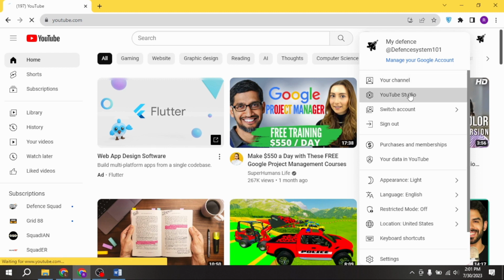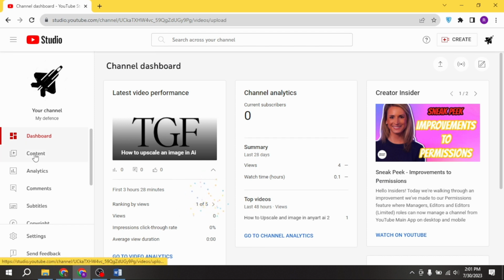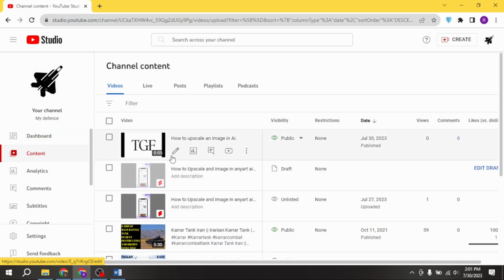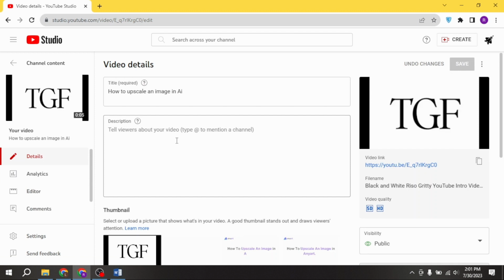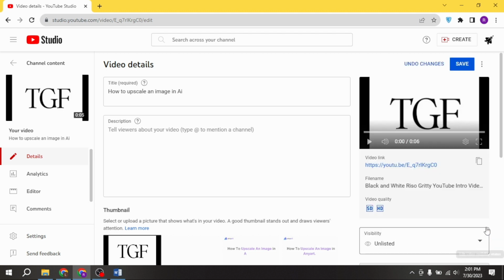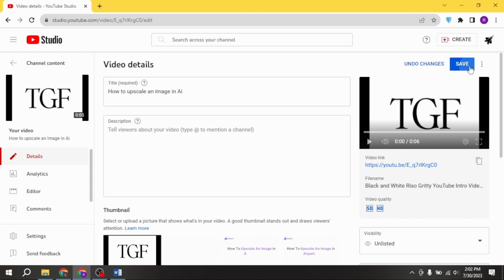✅ How To Unlist A Video On YouTube Channel 🔴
About this tutorial:

YouTube is a popular online video-sharing platform that allows users to upload, view, and share videos. It was created in February 2005 by three former PayPal employees: Chad Hurley, Steve Chen, and Jawed Karim. In November 2006, Google acquired YouTube for $1.65 billion, and it has since become one of the largest and most widely used websites on the internet.
Get in touch!